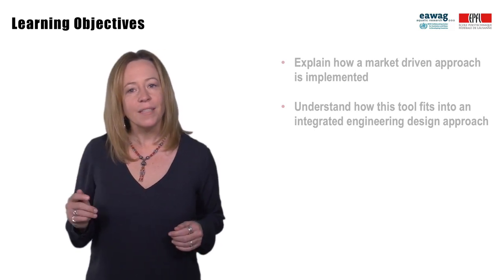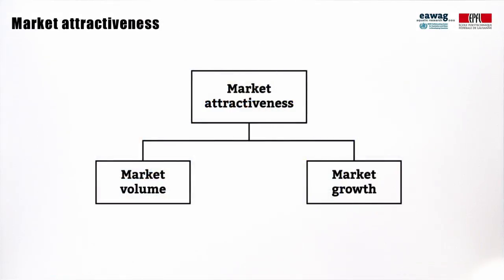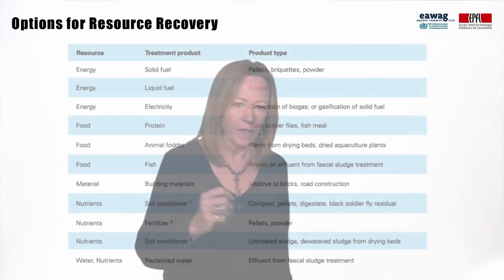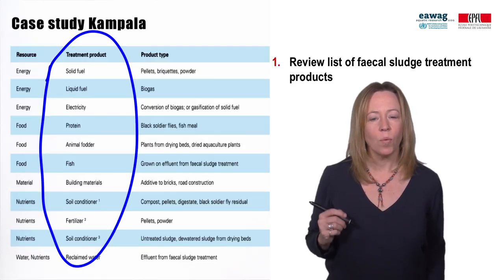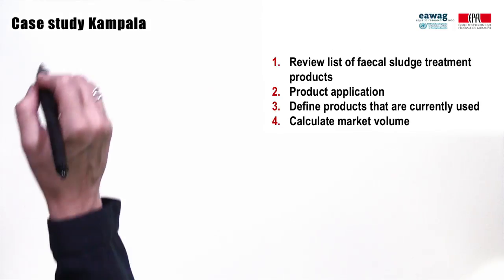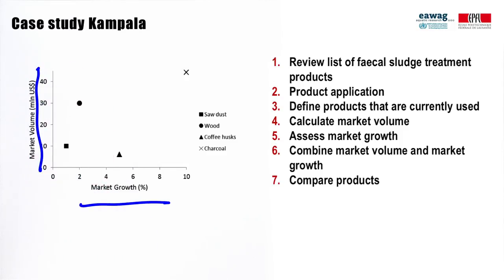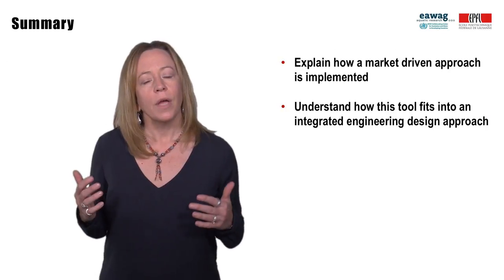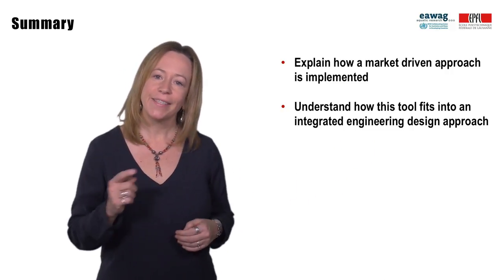2.4 Market driven approach to select treatment products